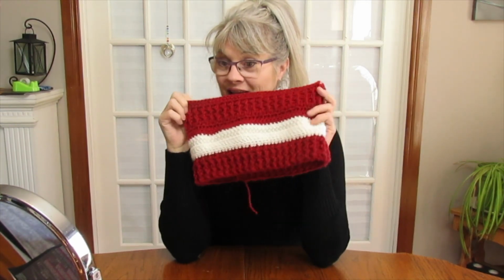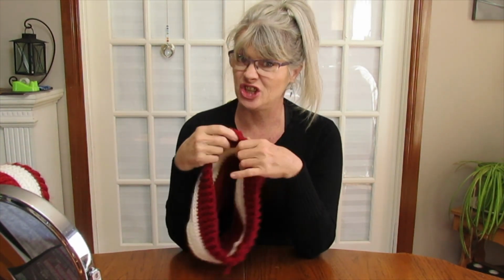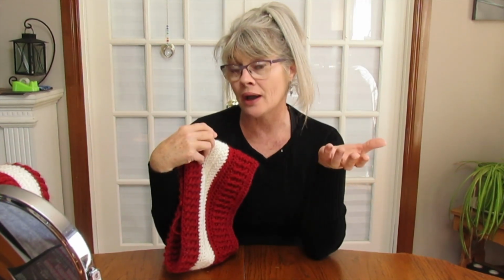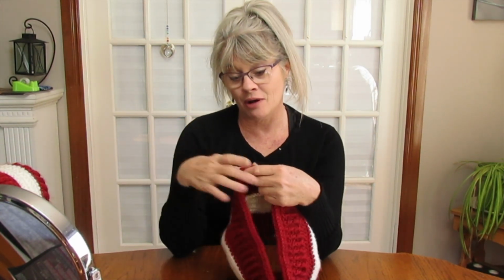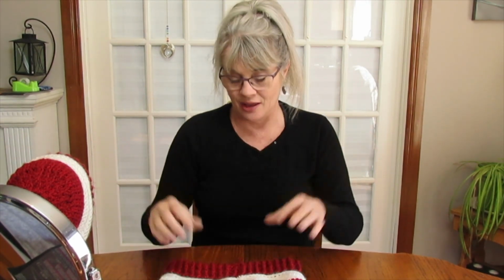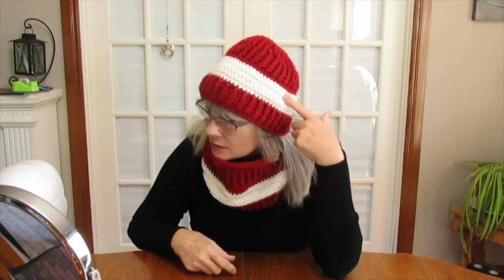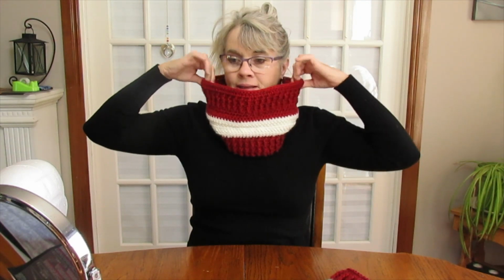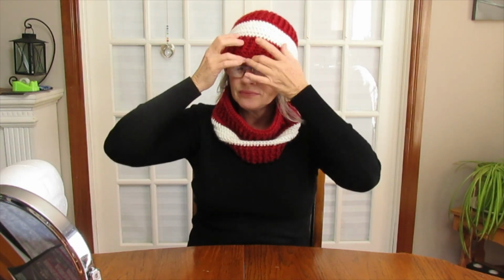LET'S TALK ABOUT MY COWL PATTERN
Please tell me your thoughts on my design of this crocheted cowl that I made to match the beanie I crocheted by Crystal @Bag-O-Day.
I am calling it, "Back To Canada Cowl"